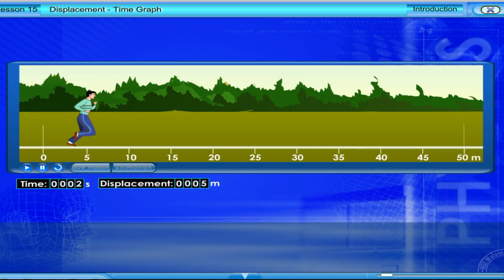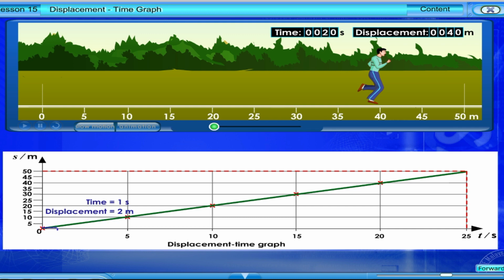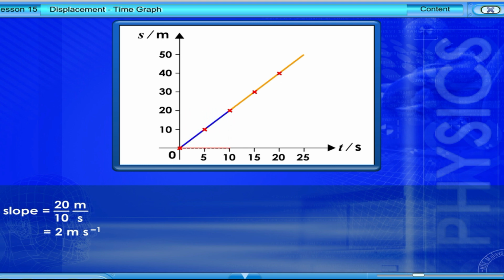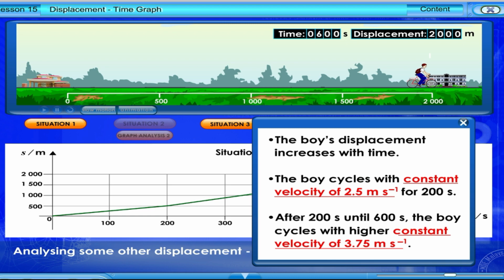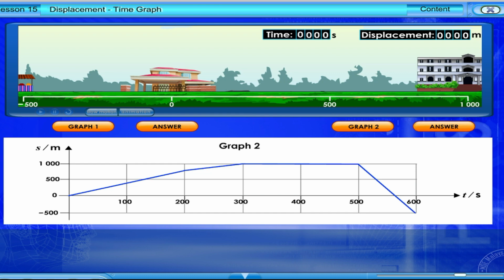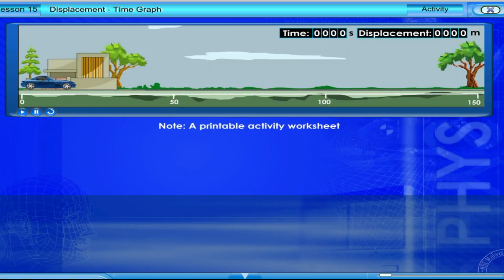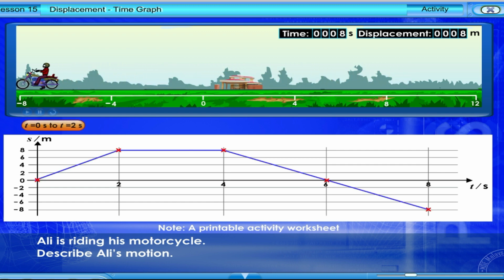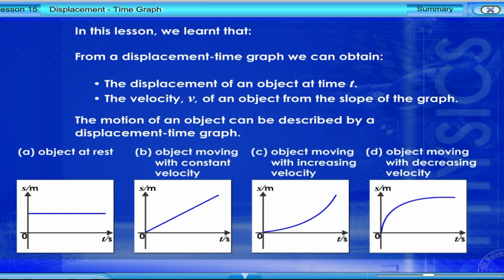Displacement - Time Graph